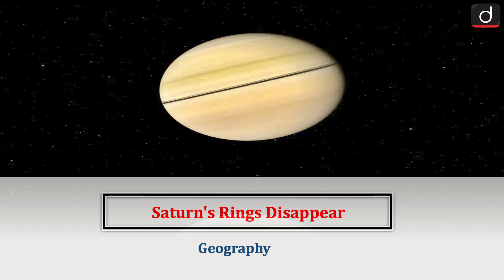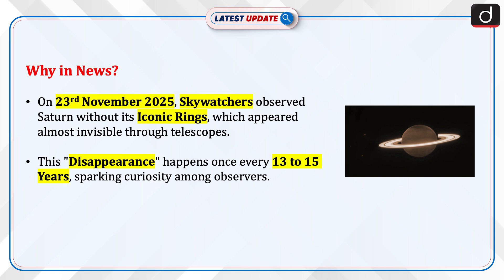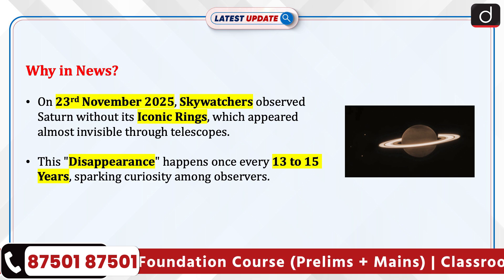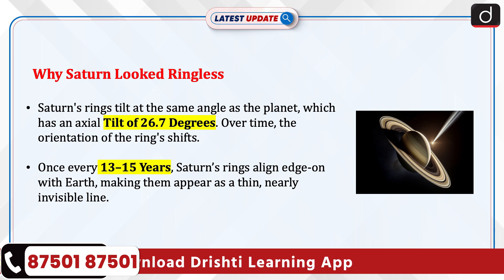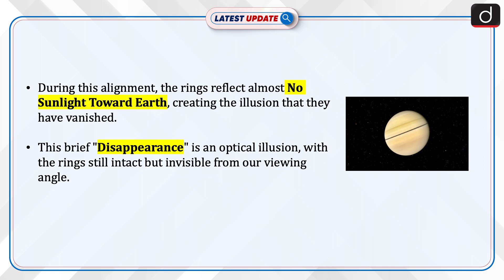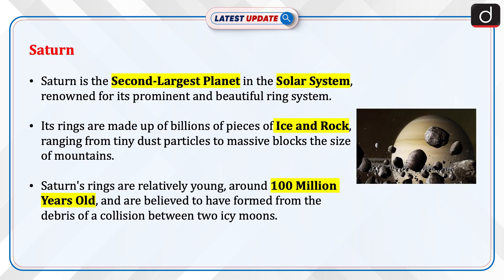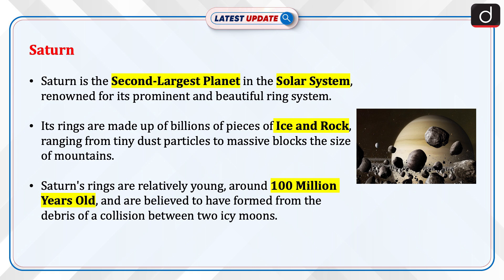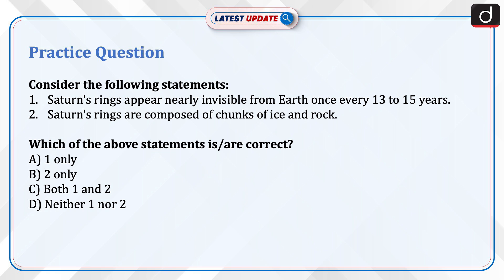Saturn's Rings Disappeared | Rare Cosmic Event | Latest Update | Drishti IAS English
On November 23, 2025, Saturn appeared without its iconic rings, a rare cosmic phenomenon that occurs once every 13 to 15 years. This optical illusion happens when Earth aligns with Saturn's ring plane, making the rings appear edge-on and nearly invisible. Saturn's rings, made of billions of ice and rock fragments, tilt at the same angle as the planet, and during this alignment, they reflect almost no sunlight toward Earth. The rings are still intact but appear vanished due to our viewing angle. Saturn's rings are about 100 million years old, believed to have formed from the debris of a collision between two icy moons.
Dear Viewers,